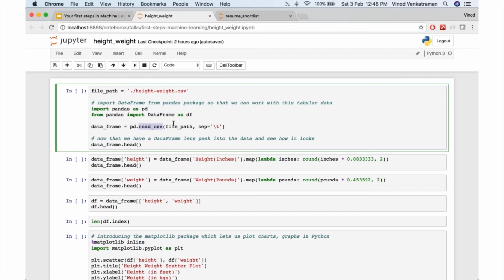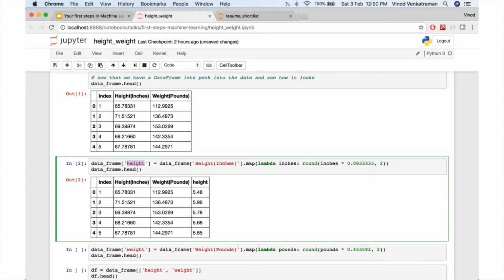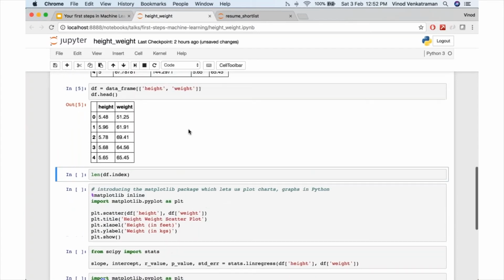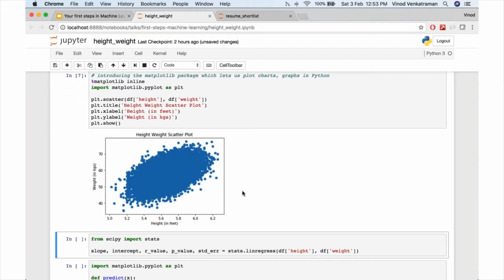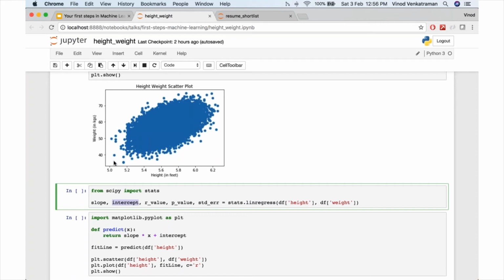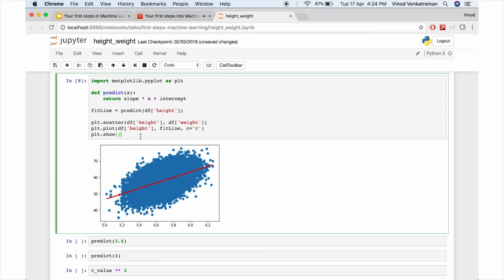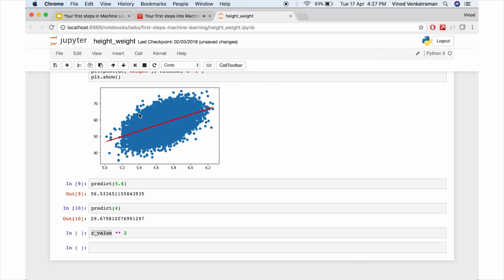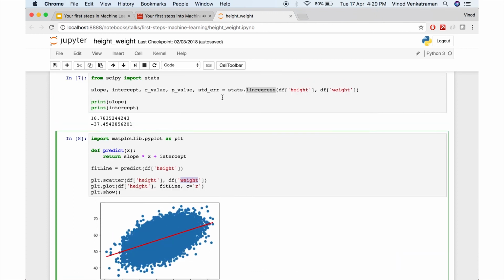Your first steps into Machine Learning Part11